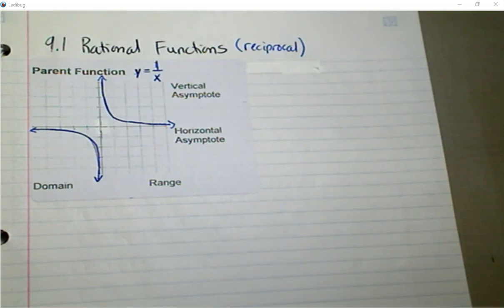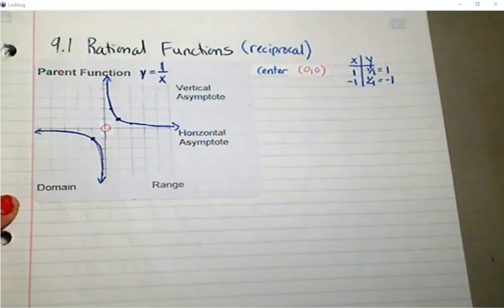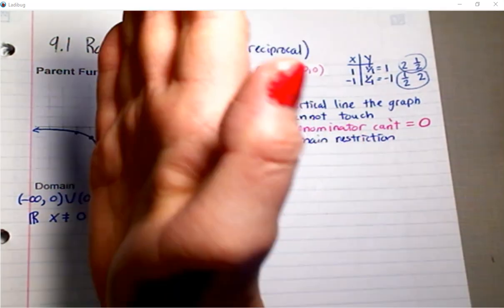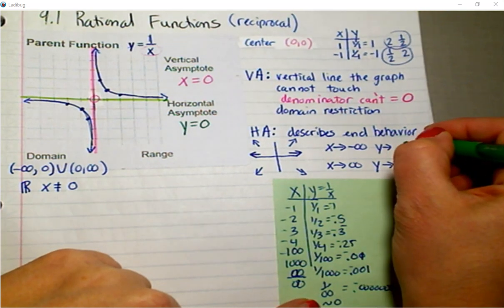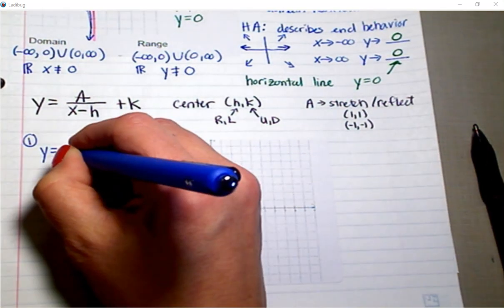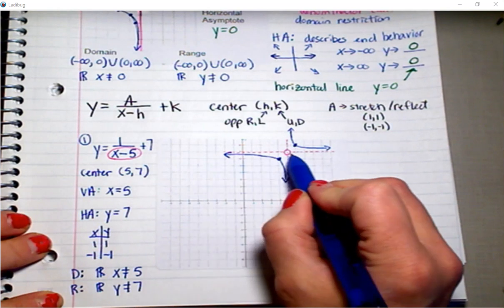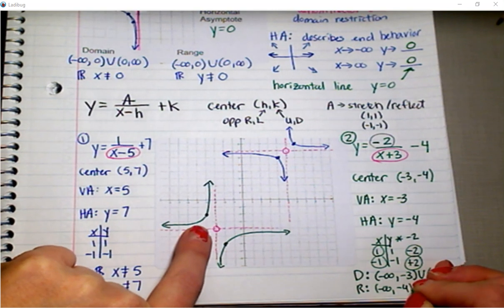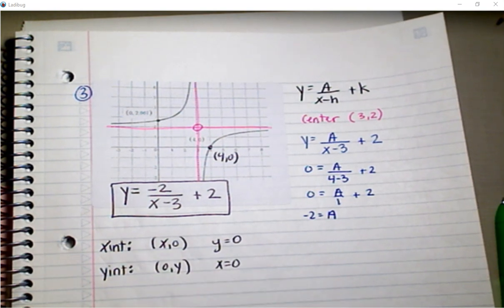9.1 Rational Parent Function